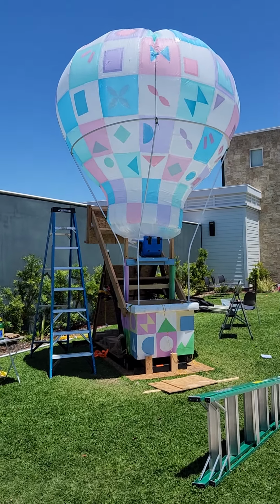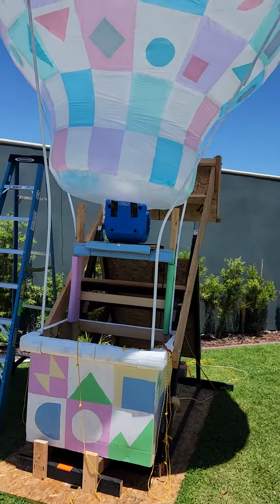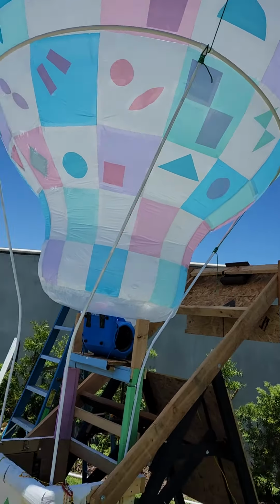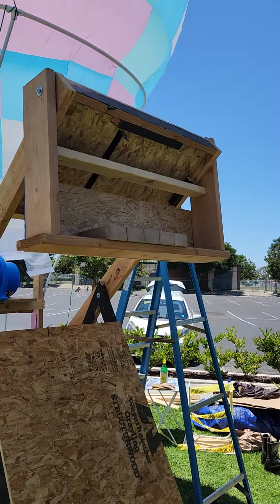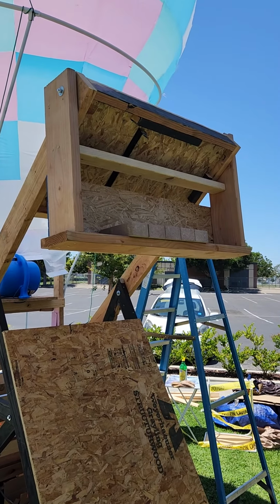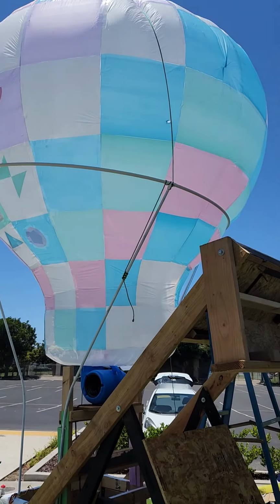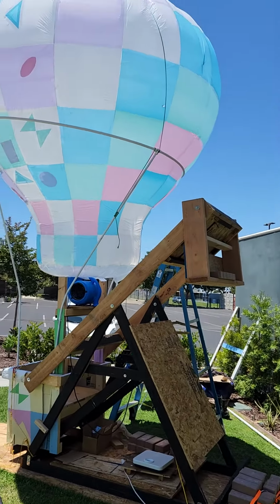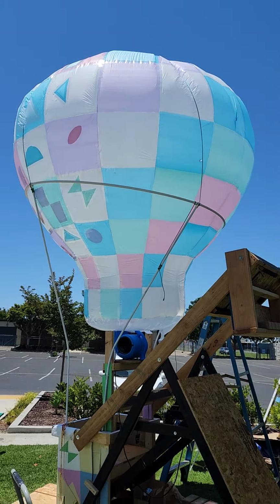Warm Air Balloon (BP VBS 2023) - walk-around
Here is a brief look around at the "warm air balloon" we made for Beachpoint VBS 2023.

* It's a "warm air balloon" because the lift mechanism is a see-saw with counterweight, not heated air.  :P